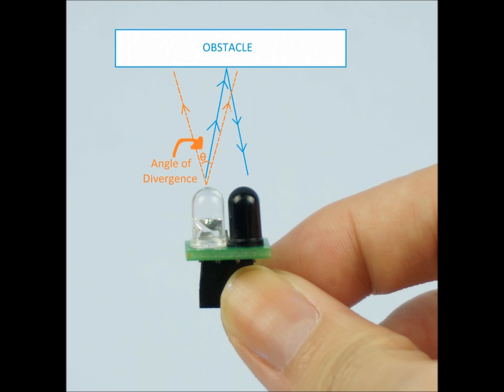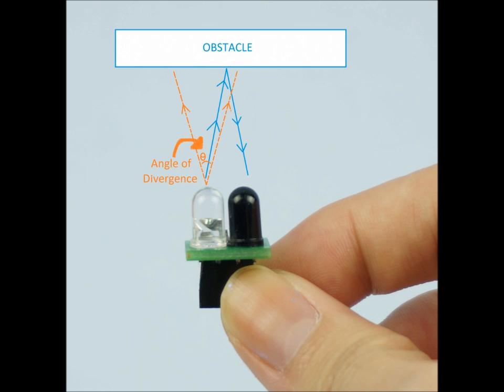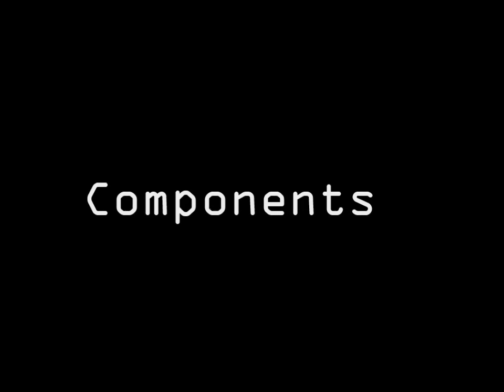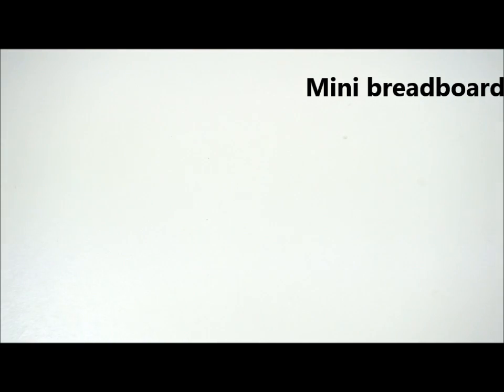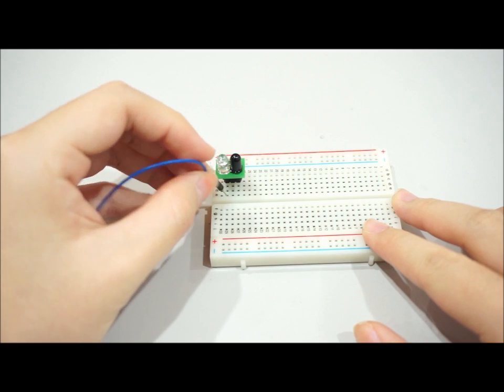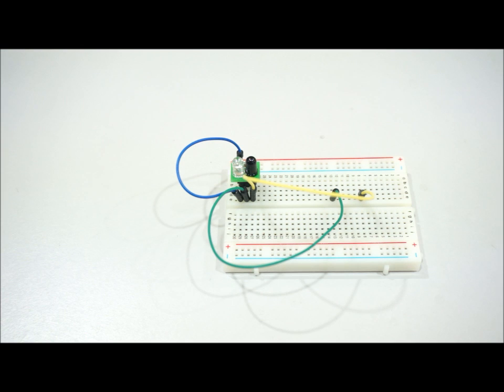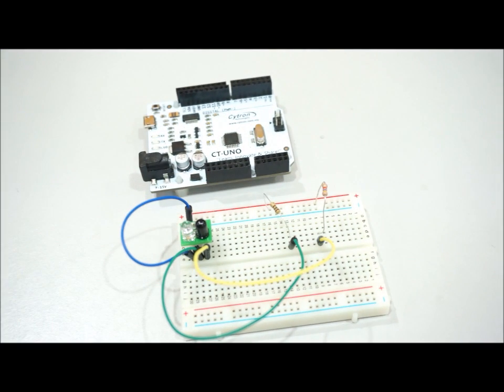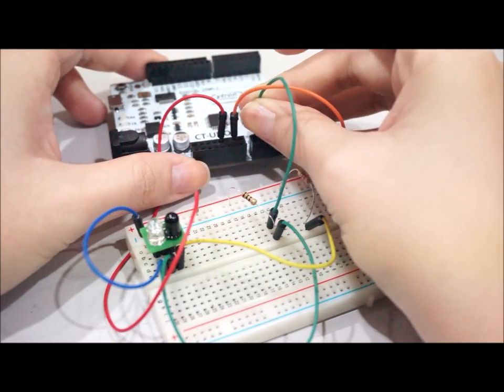Using basic Infrared Sensor for Measuring Distance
How can we utilize simple infrared transmitter and receiver for distance measurement.